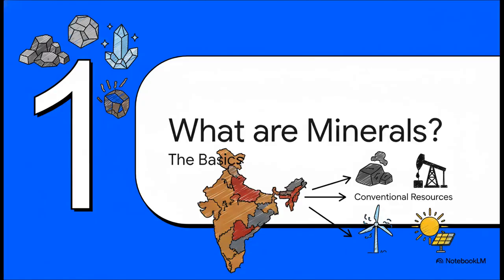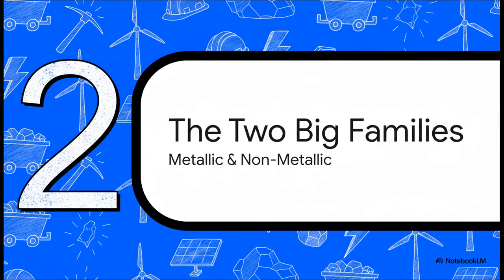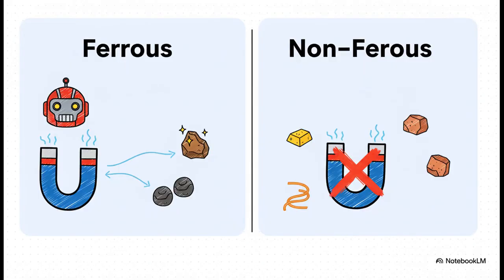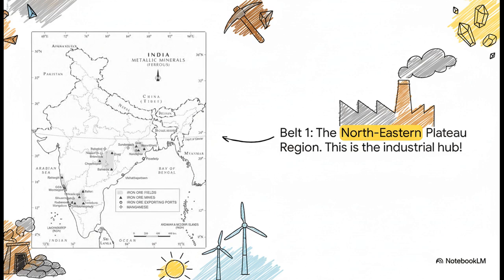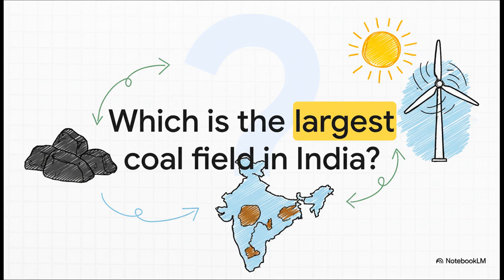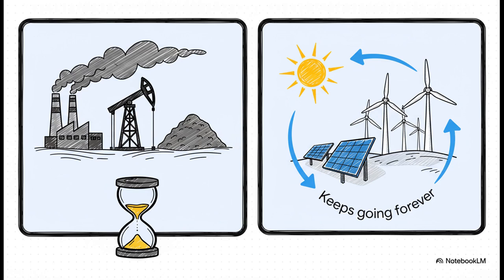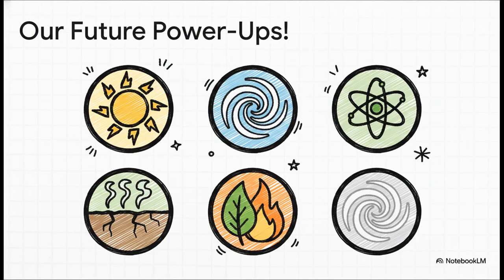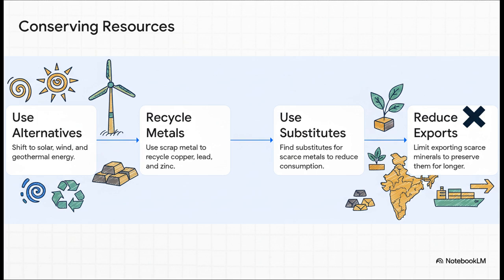MINERAL AND ENERGY RESOURCES | Class 12 Geography Chapter 5 | CBSE NCERT | Quick Revision in 7 Mins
⏰ TIMESTAMPS:
00:00 Intro
00:46 Definition of a Mineral
01:03 Three Characteristics of Minerals
01:31 Classification of Minerals
02:02 Ferrous vs Non-Ferrous Metals
02:33 The Three Mineral Belts of India
03:00 North-Eastern Plateau Region
03:26 South-Western Plateau Region
03:47 North-Western Region
04:10 India's Largest Coal Field
04:36 Energy Resources Overview
05:01 Conventional vs Non-Conventional Energy
05:27 Major Coal and Oil Fields Map
05:54 Sustainable Development
06:17 Renewable Energy Sources
07:11 How to Conserve Mineral Resources
07:44 Conclusion and Summary